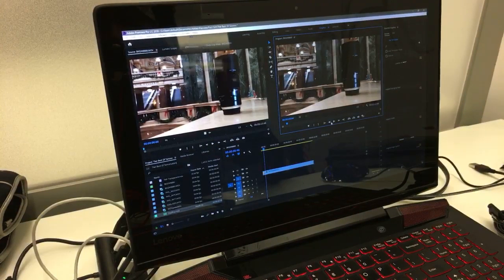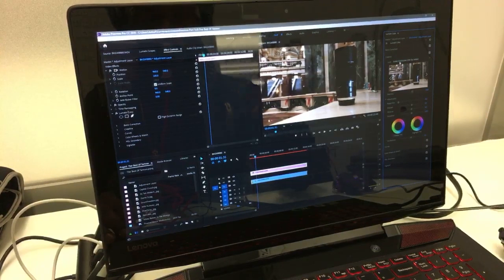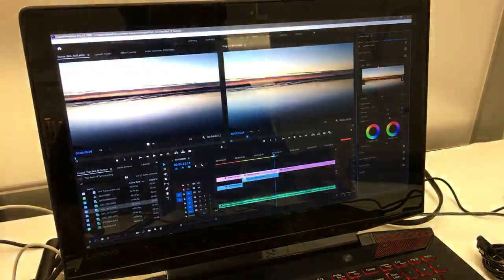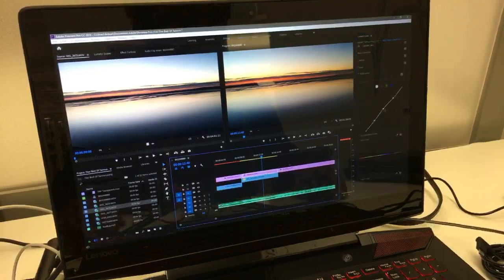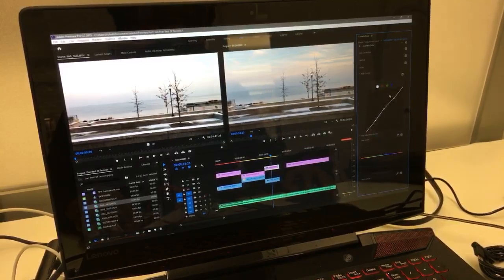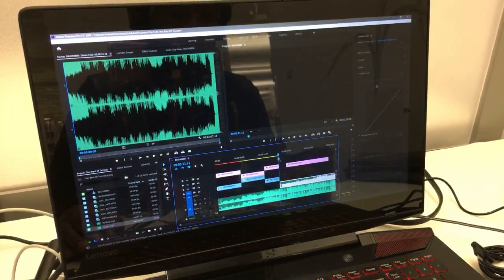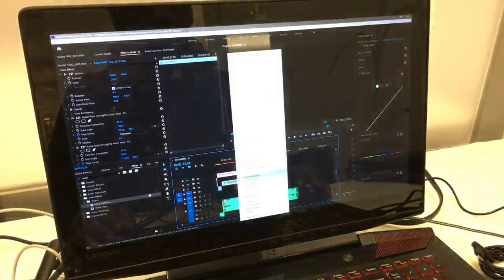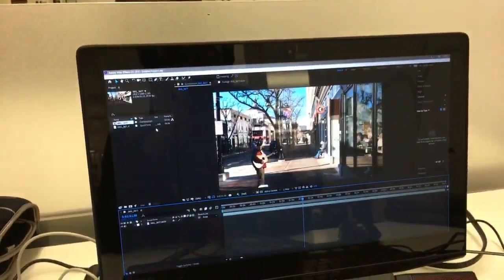Editing My Next Youtube Video | (Livestream) Dec 2018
To optimize your Youtube channel use the app Tubebuddy at the link here below to get more watch time and subs to help you grow as a content creator: Use the link.

✅My Favorite Lens
✅My Audio Mic For Vlogging
✅My ND Filter of Choice

Wondering how to make your channel perform even better? We use a helpful plug-in called TubeBuddy. There are many tools that come with it, but most importantly it helps give you insight into what is working, (and what isn't) when it comes to your videos. Install the free version to see if it is what you are looking